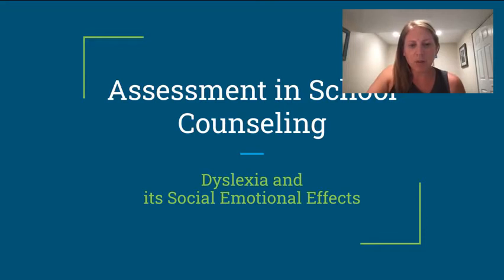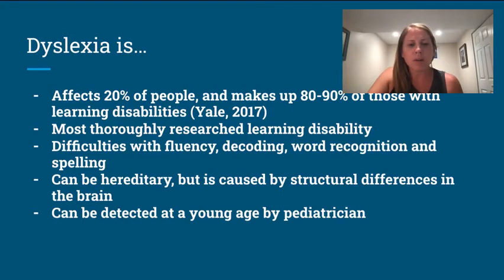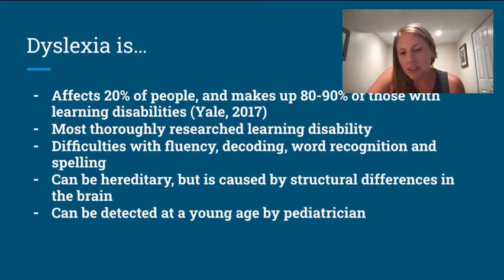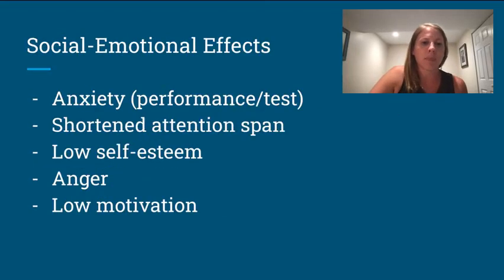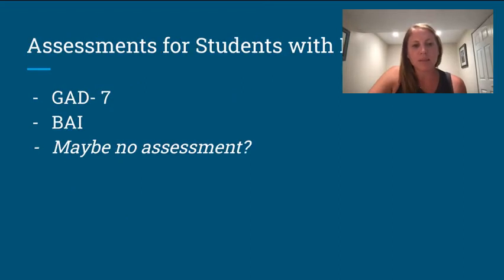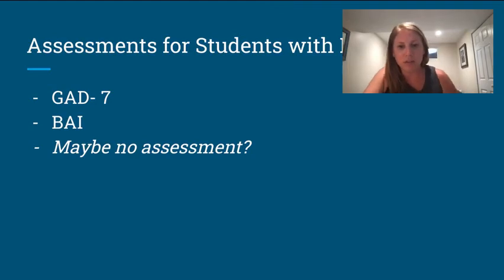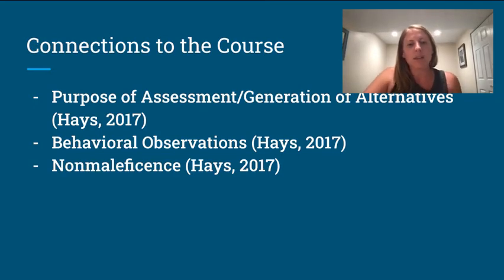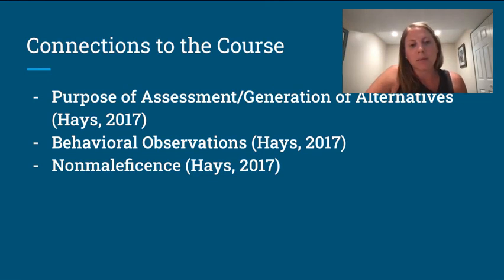Assessment in School Counseling